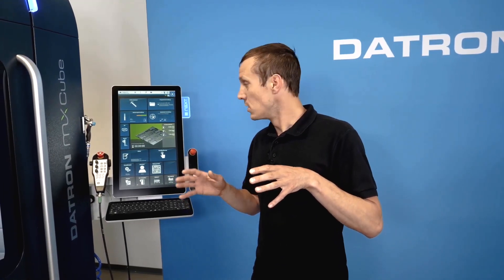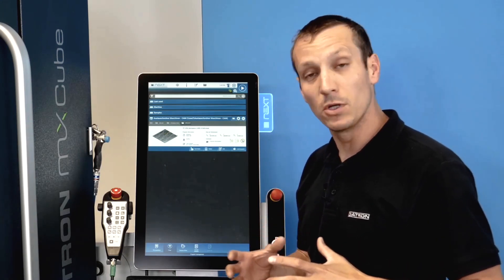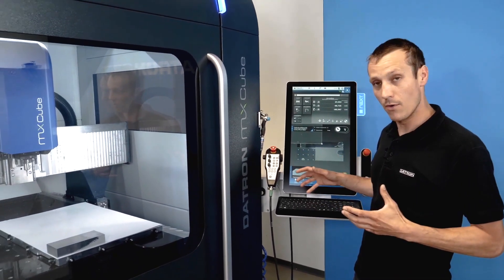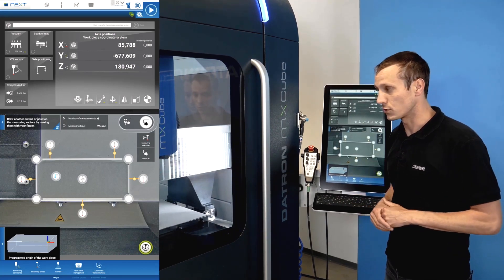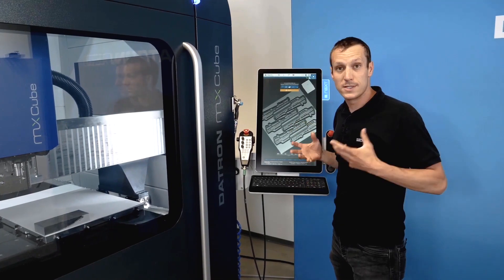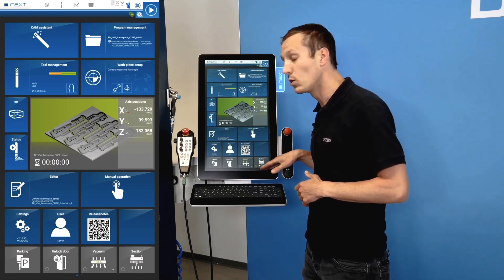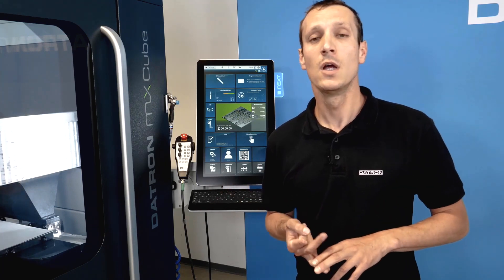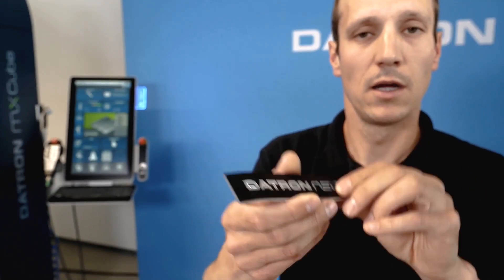DATRON next Software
From high-volume to prototyping, and from the experienced machinist to the new guy on the floor, the next control is the new generation of machine interface. Next is easy to learn, walks you through each setup process, and is flexible enough to meet your company’s changing needs.